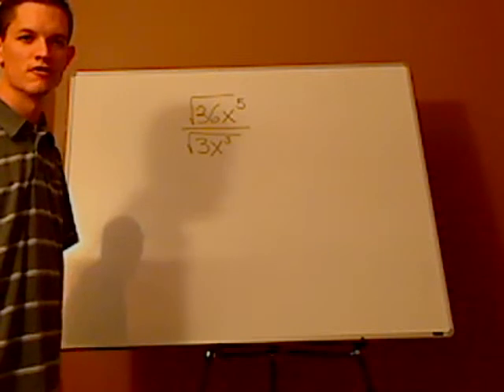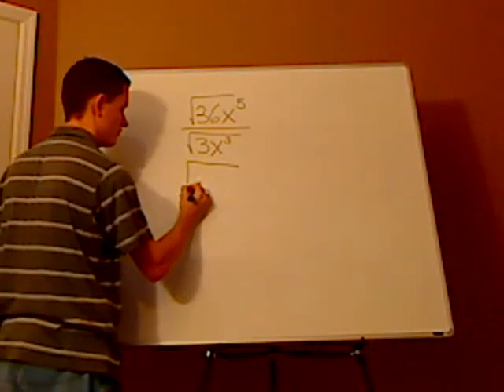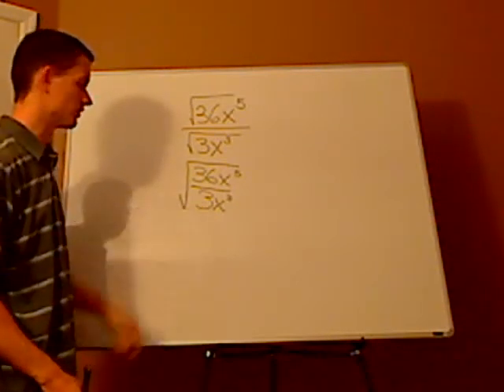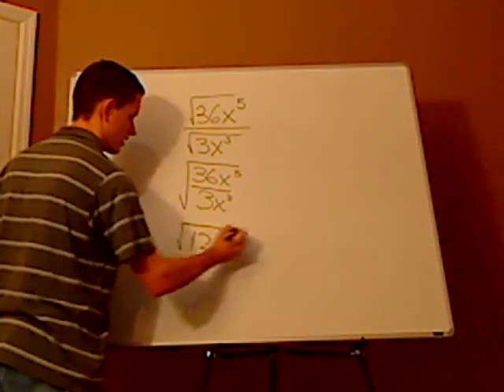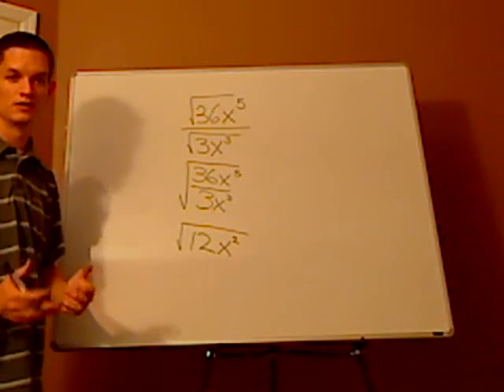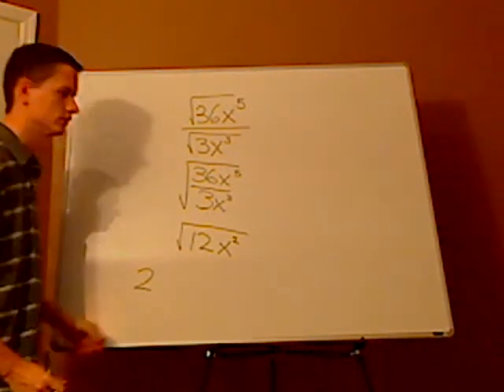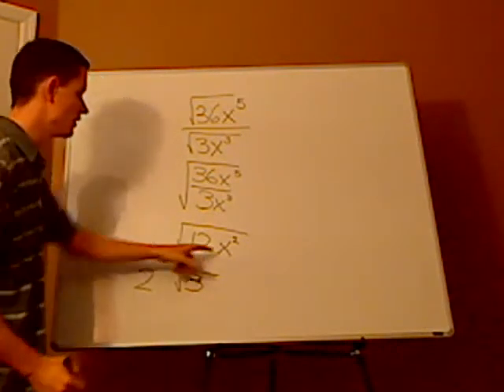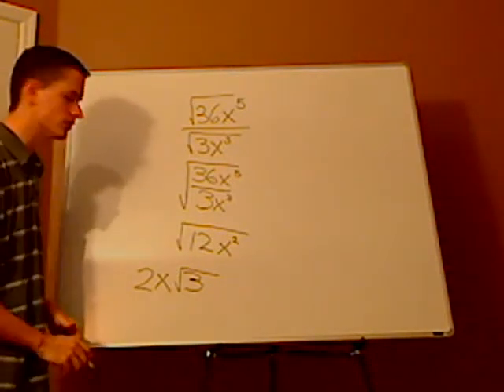algebra - algebraic expression - simplify - example 1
In this example, I demonstrate how to simplify a fraction with radicals and exponents.